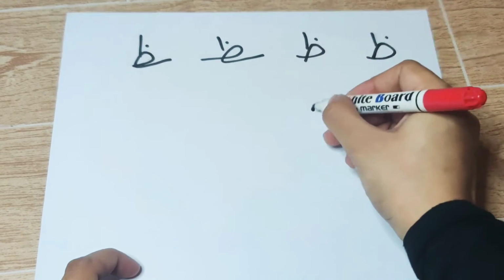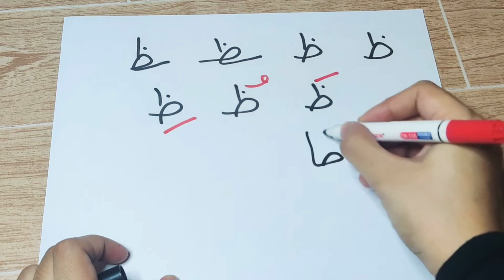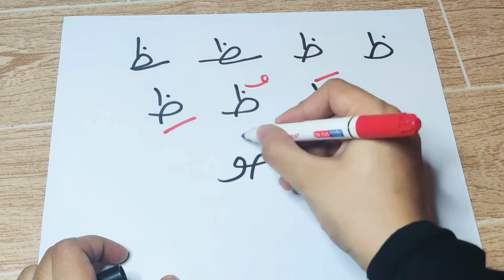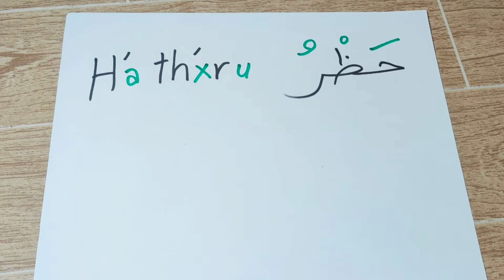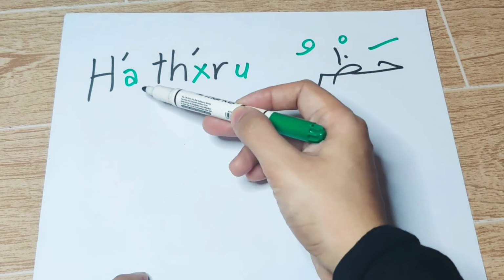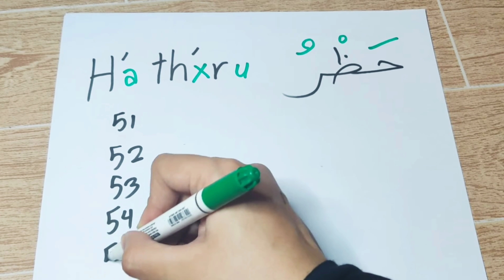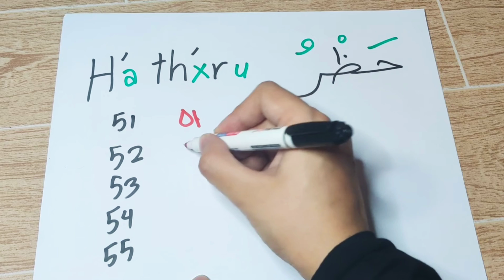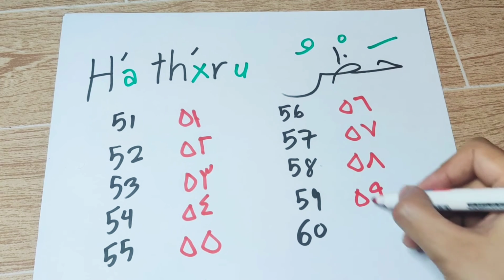ARABIC ALPHABET IN AN EASY WAY|Free Comprehensive Course Reading Writing Speaking:Lesson SEVENTEEN!!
ARABIC ALPHABET EASY FOR BEGINNERSI Learn Arabic For Tagalog and English Speakers:Lesson Seventeen!

Lesson seventeenth is about the seventeenth letter "Th'aa"  in the Arabic alphabet made easy for beginners in English also Tagalog comments are welcome. This is a learn reading, writing, pronunciation, dialect of the Arabic language. The usage of five short vowels and three long vowels also taught as well as a sentence in Arabic learned at the end as a bonus.